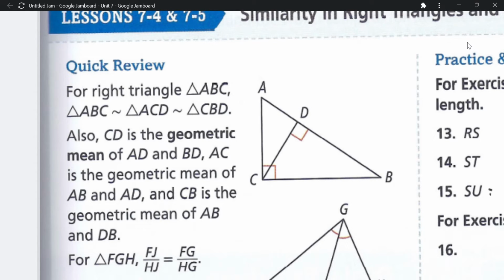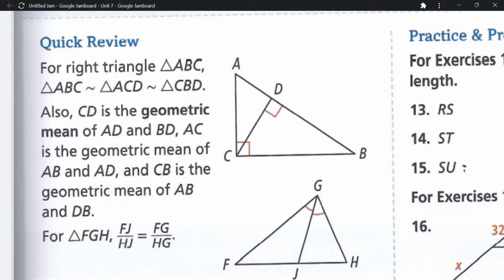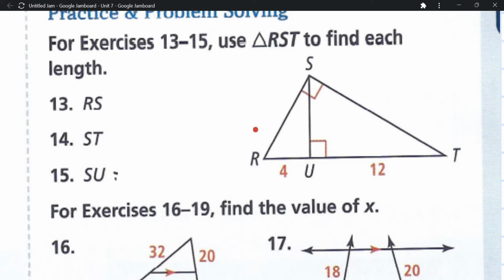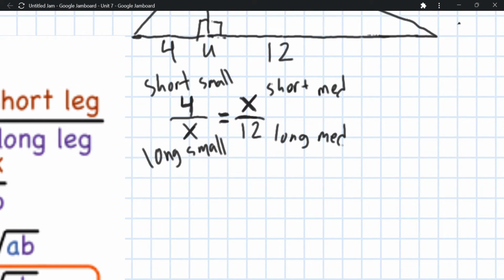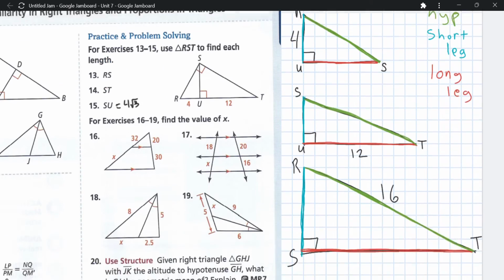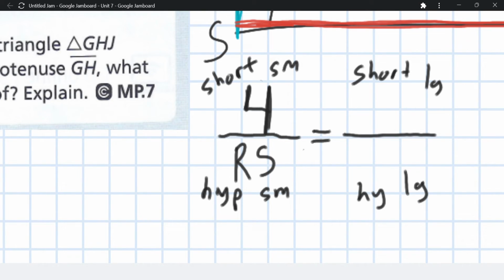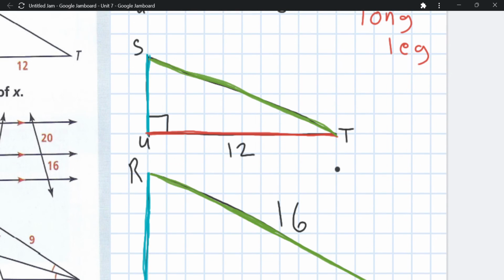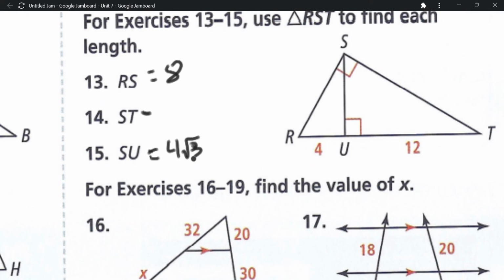Similarity in Right Tringles & Proportions in Triangles Part 1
This video will help you complete notes for Unit 7 Sections 7-4 & 7-5